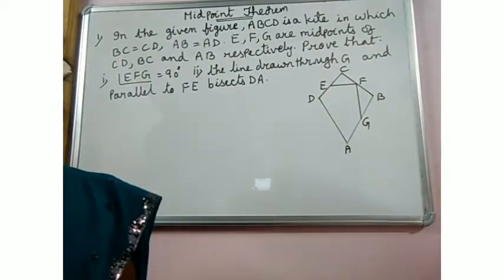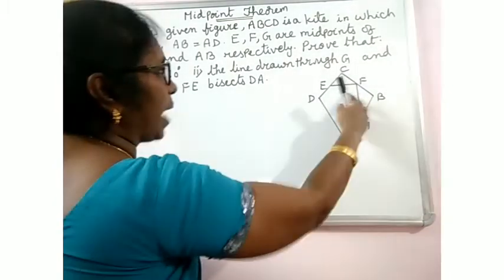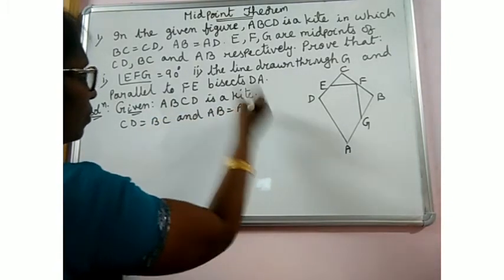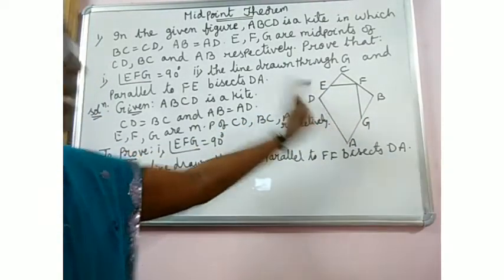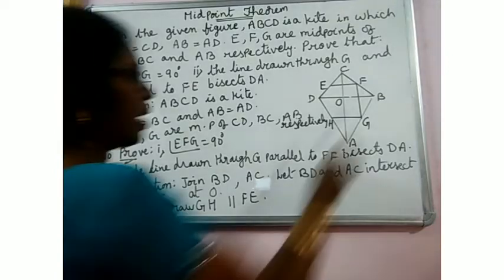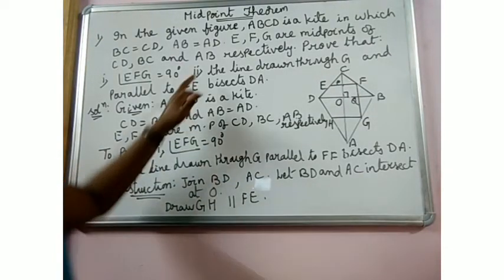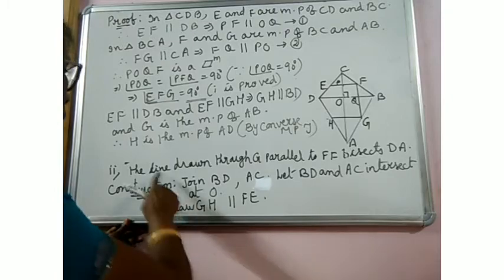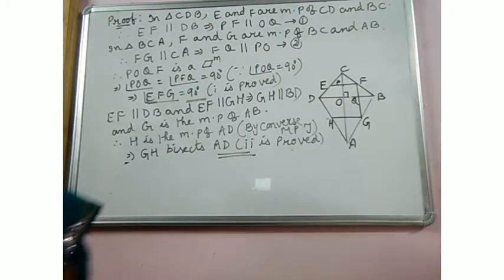Mid -Point Theorem (Part -7),Class -9,Mathematics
Solved problem of Mid -Point Theorem